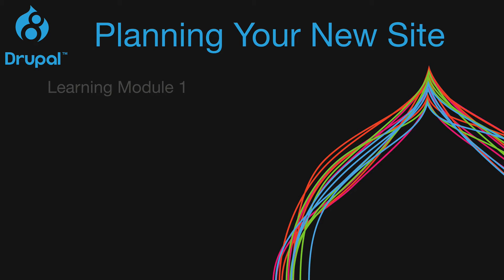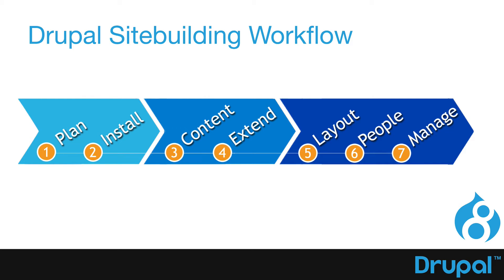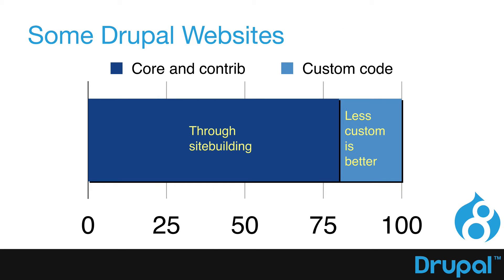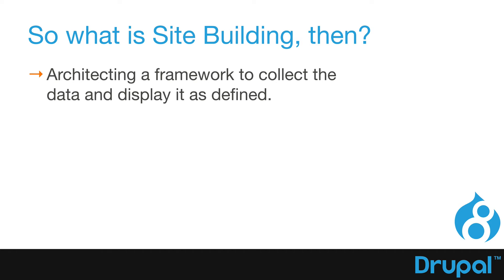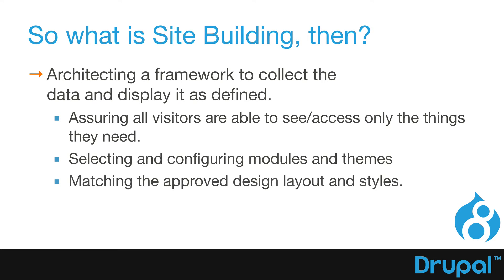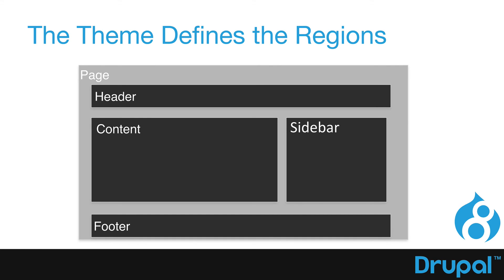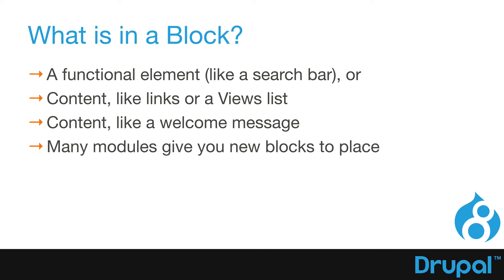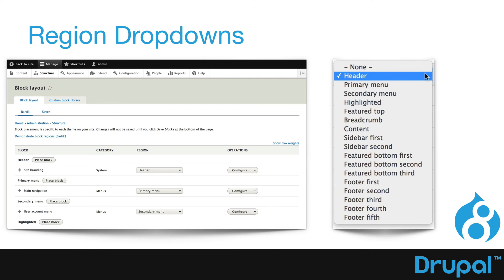Drupal 8 Site Building, Lesson 6: What is Site Building?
In this we talk about the site building workflow that we recommend for Drupal 8: Plan, Install, Content, Extend, Layout, People, Manage.